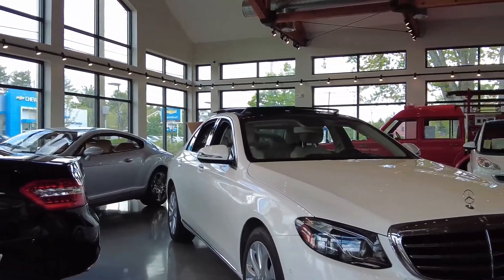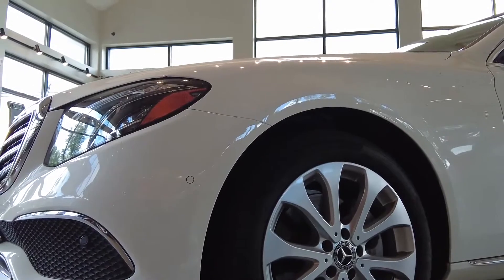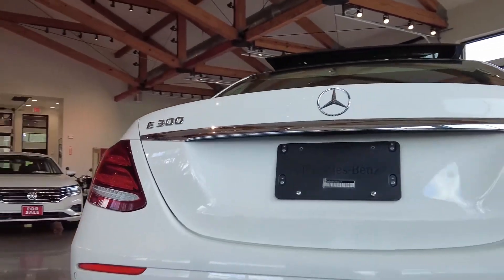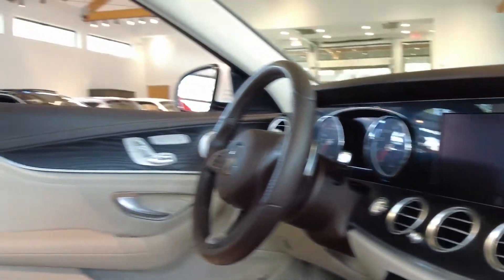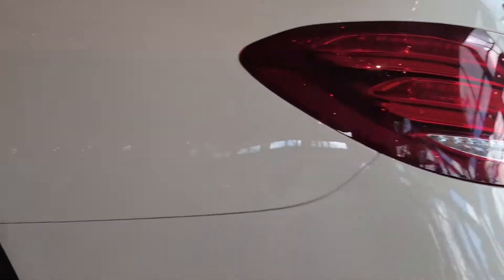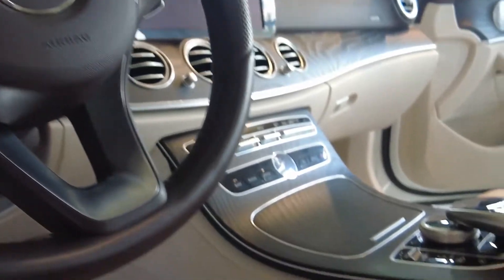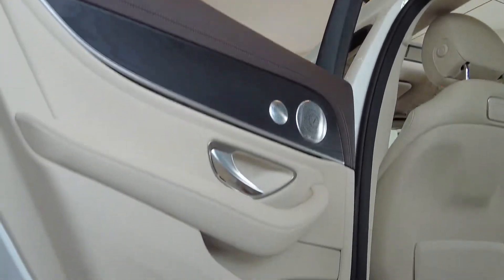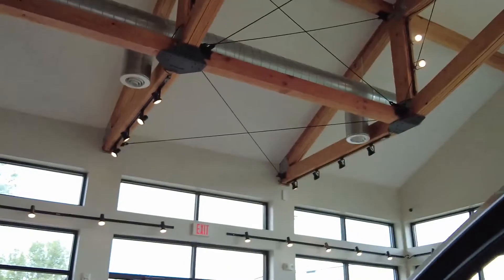2018 Mercedes Benz E300 4Matic Luxury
This E300 was offered for sale in March 2018.  It likely spent its time as a dealer demo or executive vehicle for 6 months and 6K miles, with rigorous, regular service.  It was purchased by the second owner in October 2018 as a personal lease.  They kept it for 2.5 years and 29K miles, also servicing the E300 regularly.

AlphaCars & Motorcycles
649 Massachusetts Ave, Boxborough MA 01719

178 Great Road, Acton MA 01720

AlphaCars & Motorcycles
116 Main Street, Spencer, MA 01562